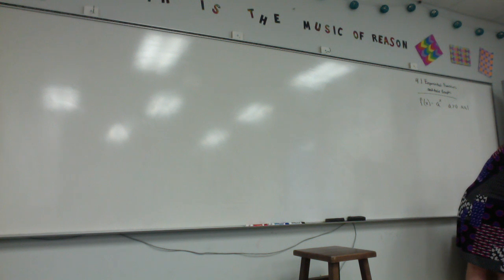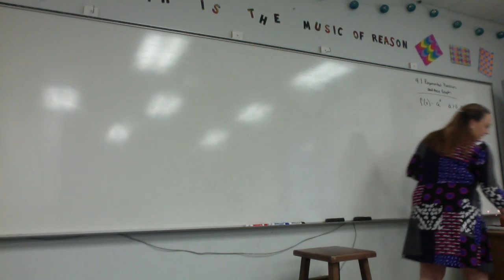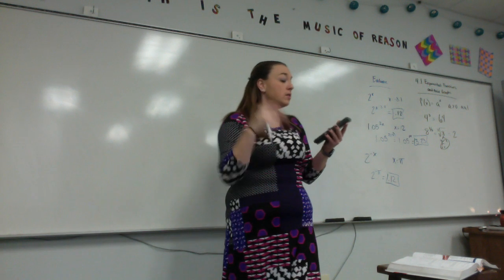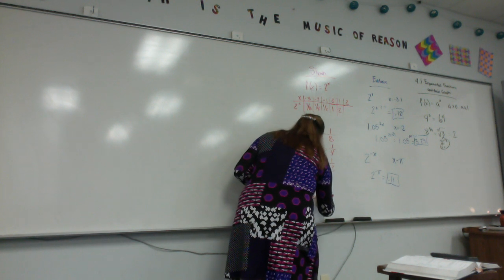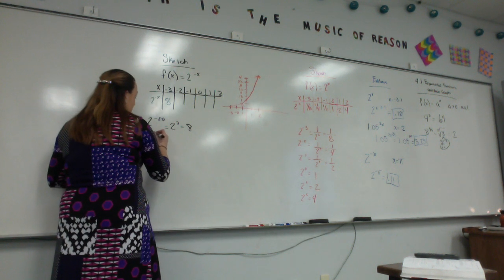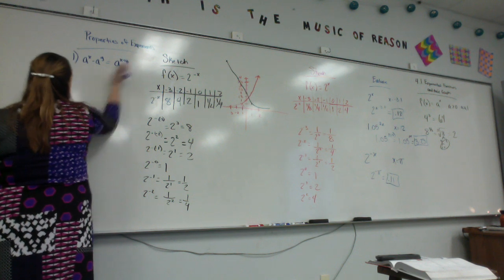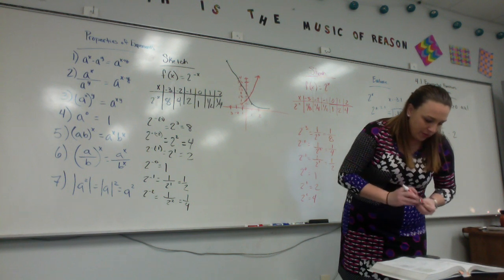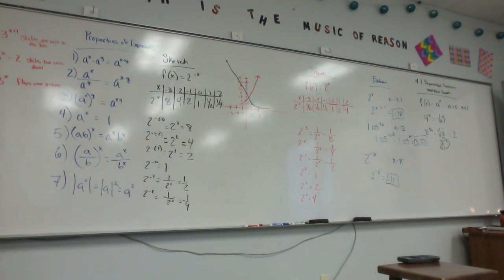4 1 FCA